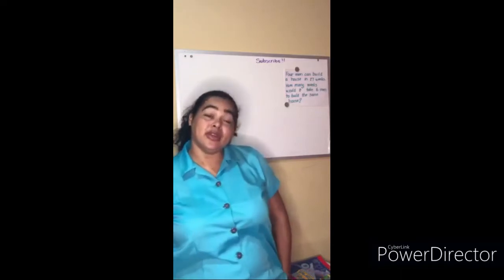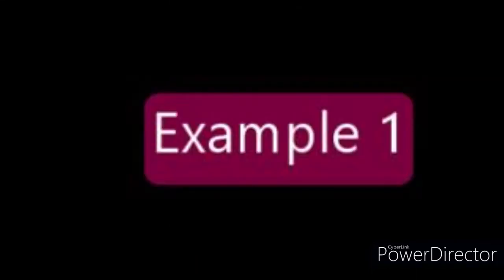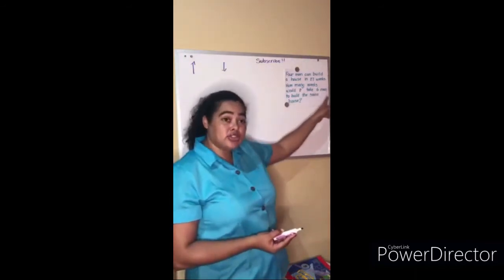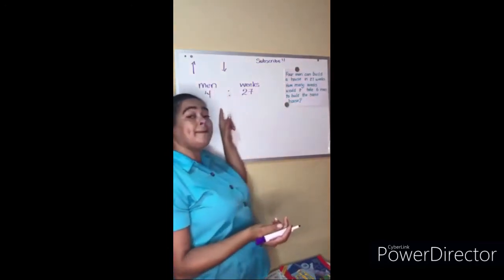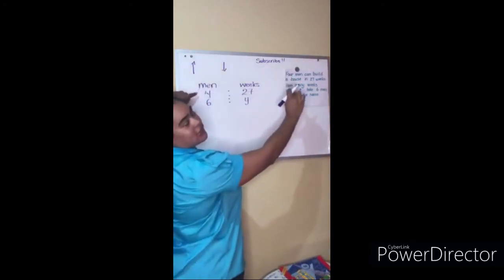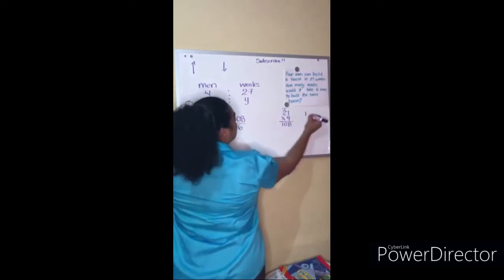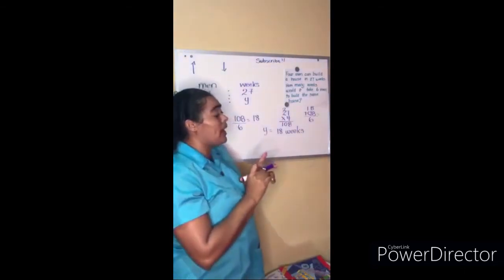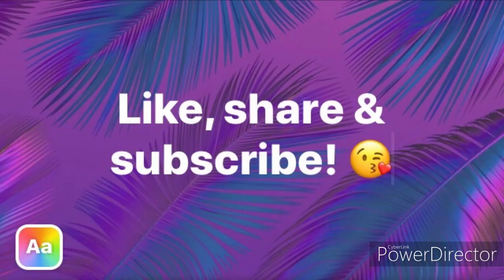indirect proportion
This video explains how to solve indirect proportion word problems